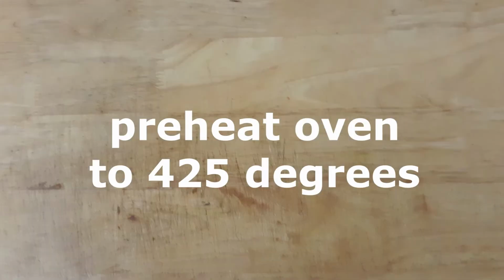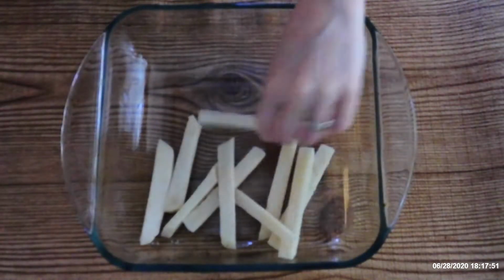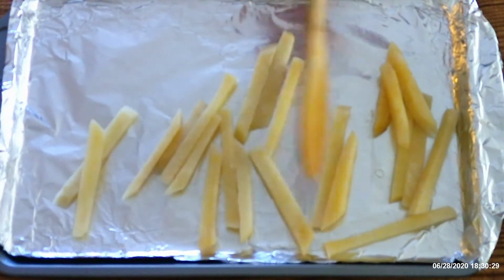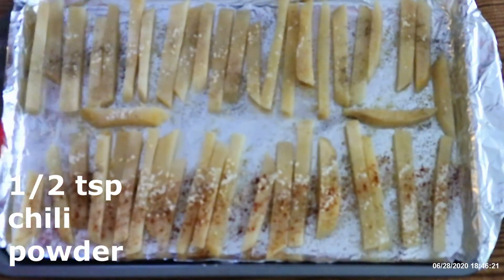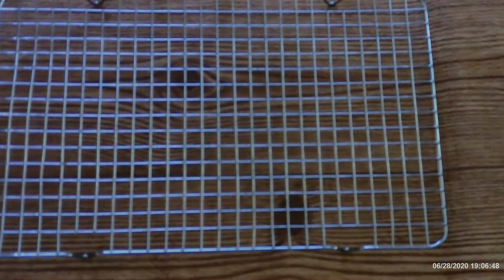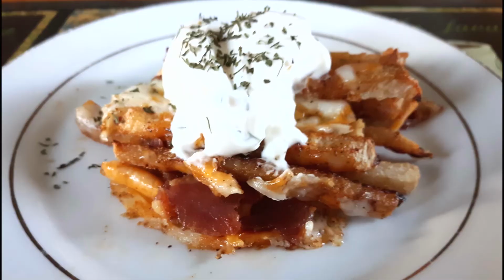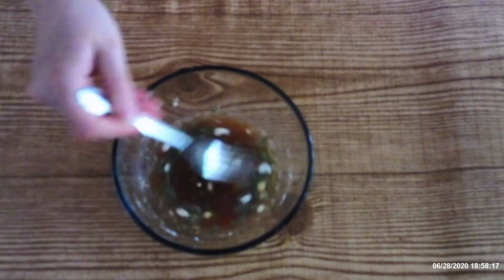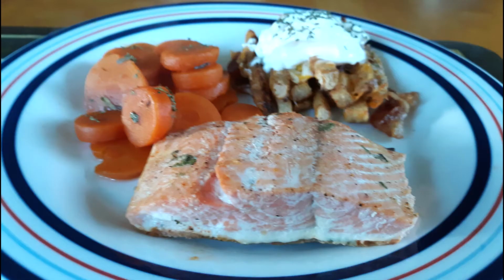Gluten Free Keto Loaded Baked Potato Substitute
This video is designed to teach everyone how to make a quick and easy keto loaded baked potato substitute. This recipe is low carb, keto friendly, gluten free, sugar free and diabetic friendly. This video also contains a bonus quick and easy baked salmon recipe that is also keto friendly, gluten free, low carb, sugar free and diabetic friendly